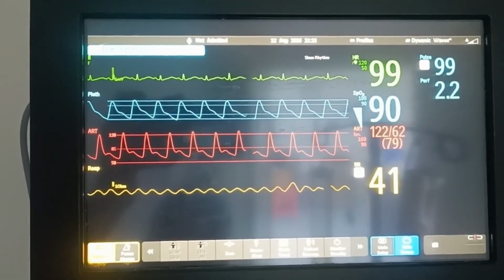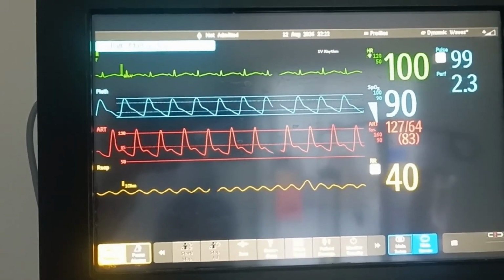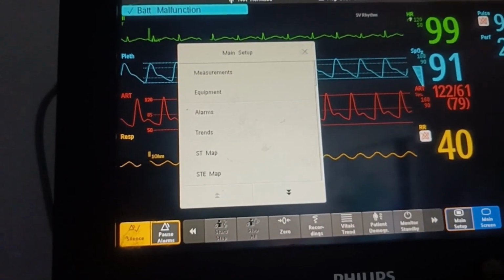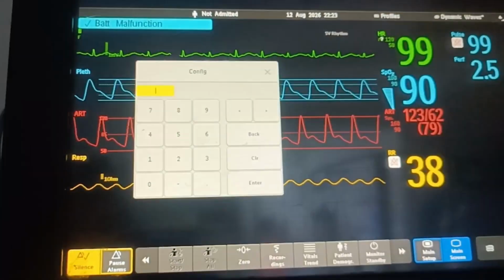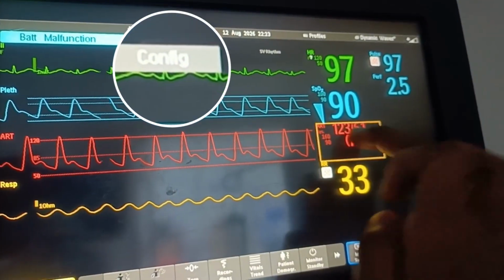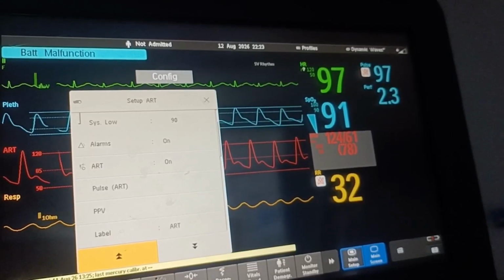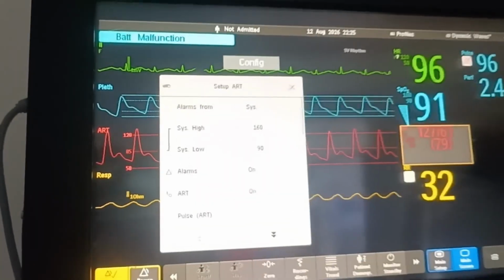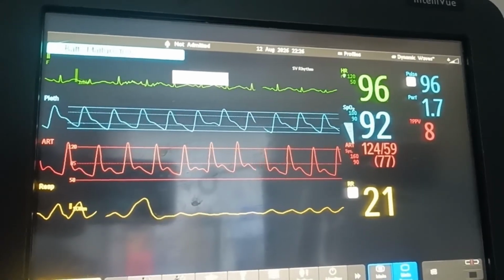HOW TO ENABLE PPV | CARDIAC MONITOR | ICU NURSE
**How to Enable PPV on ICU Monitor | Pulse Pressure Variation Setup**

Want to know **how to enable PPV (Pulse Pressure Variation)** on an ICU cardiac monitor?

In this video, I show you the **step-by-step process to enable and display PPV on the ICU monitor**, so you can easily find the PPV parameter on the screen.

* How to access the PPV setting
* How to enable PPV
* How PPV appears on the monitor
* Quick demonstration using an ICU bedside monitor

🎓 **Clinexa — From Bedside to Better Care**

⚠️ *Educational demonstration only. Monitor features and menu options may vary depending on the manufacturer and model.*

### #️⃣ Hashtags